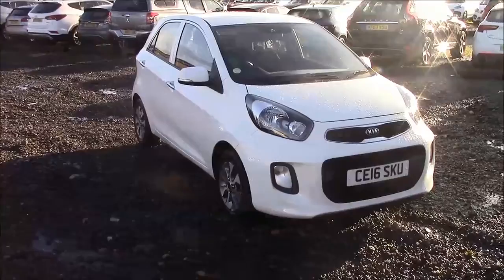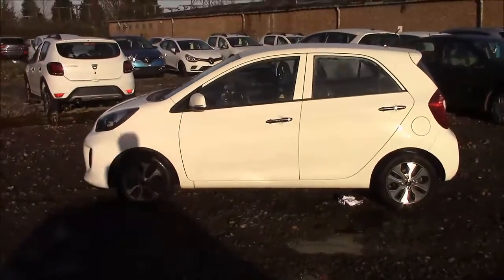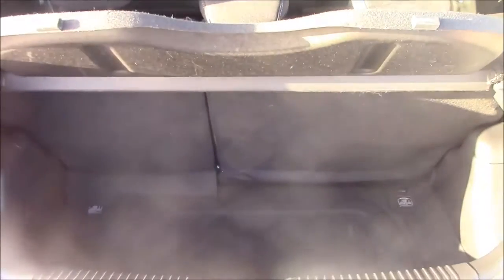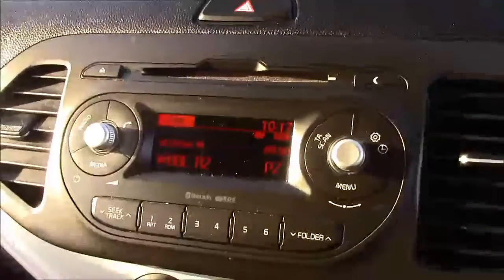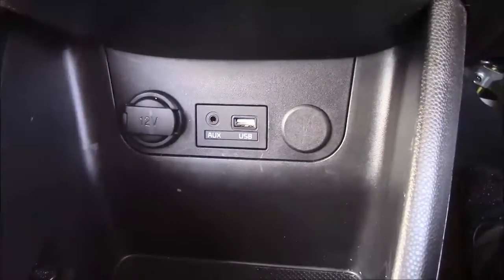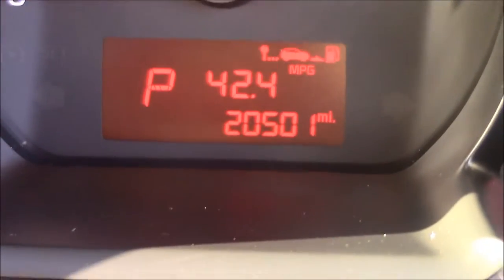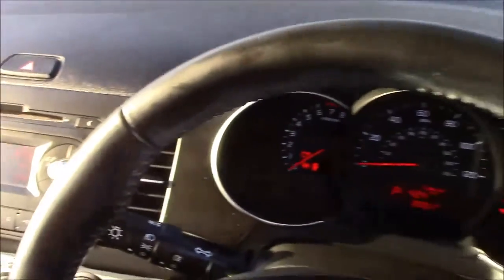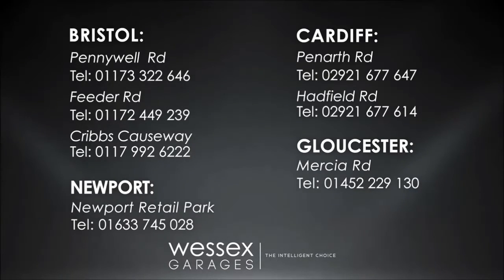Wessex Garages Penarth Road Cardiff, Used, Kia Picanto 2, PETROL, AUTO, CE16SKU